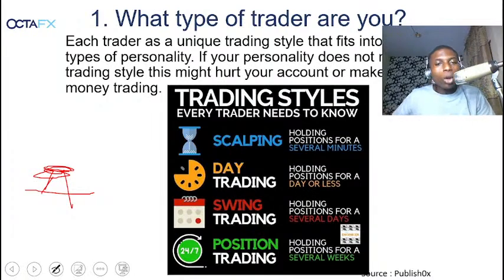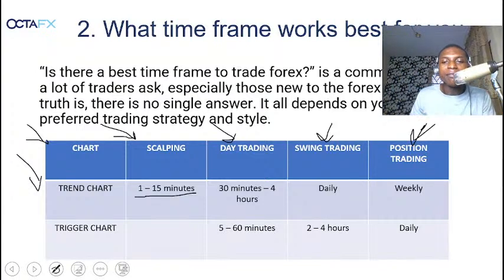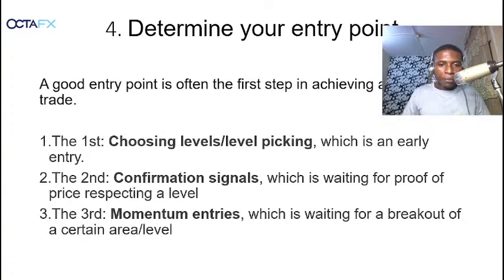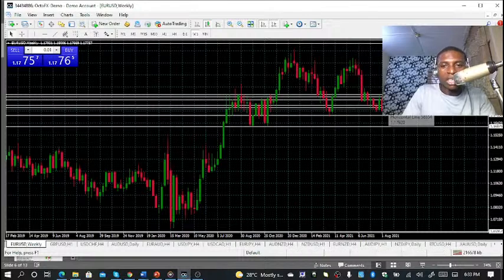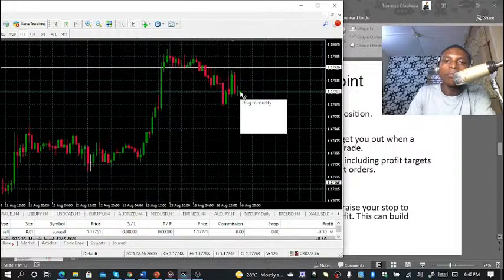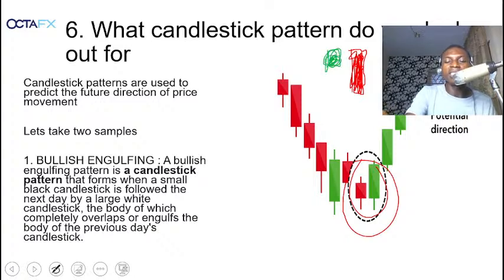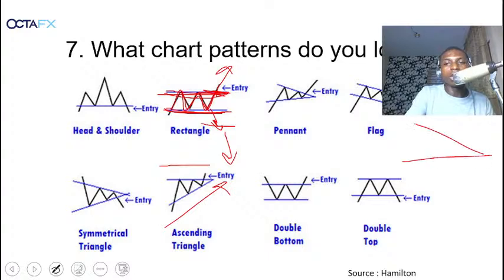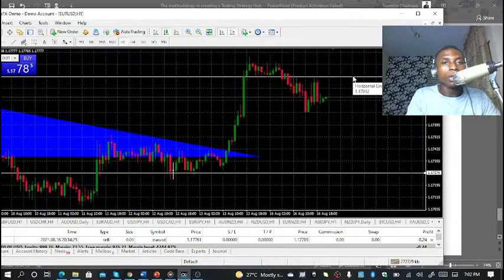[ENGLISH] Webinar - How to Build Your Trading Strategy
What you will find out at the webinar:
What type of trader you are
What time frame works best for you
What currencies to trade
How to determine your entry point
How to determine your exit point
What candlestick patterns to look out for
What chart patterns to look out for
How to calculate your risk/reward ratio
How to determine your risk management (Stop Loss and Take Profit)
How to backtest your strategy to evaluate its performance